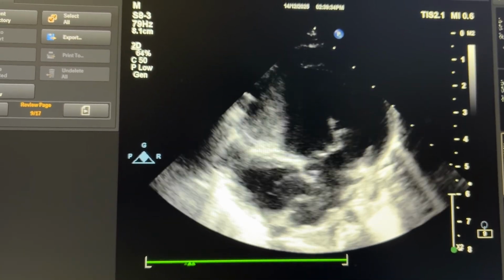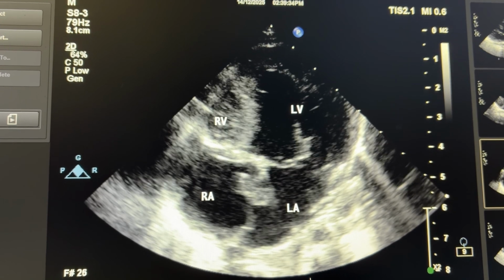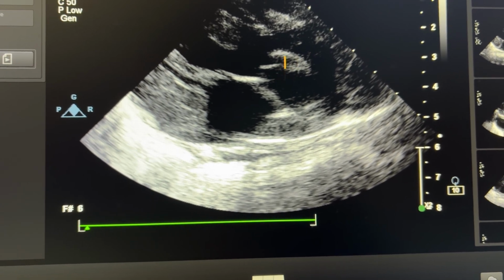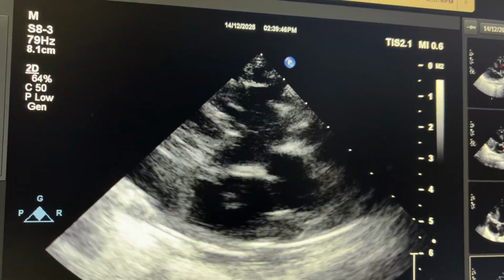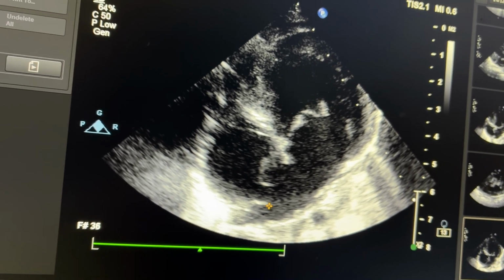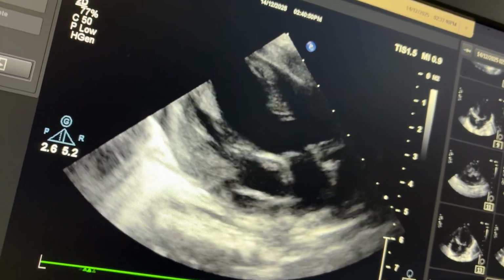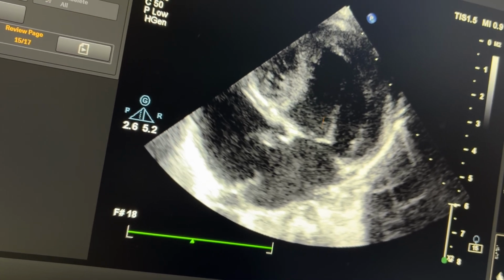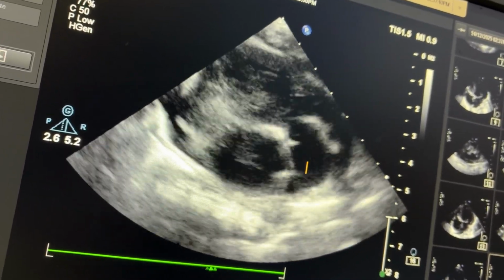Tricuspid valve atresia